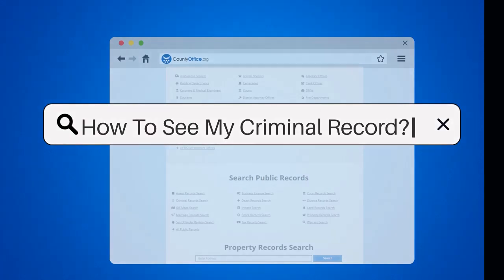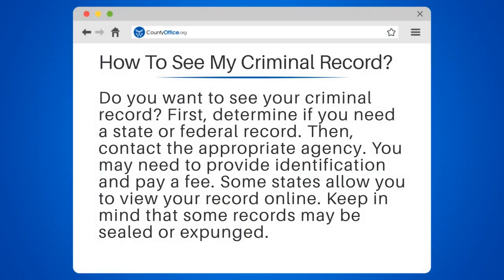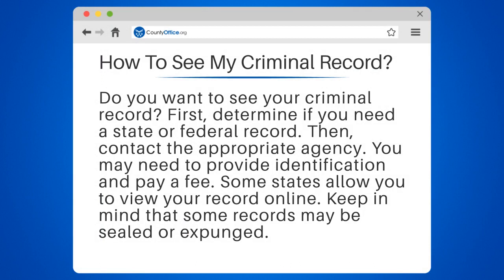How To See My Criminal Record? - CountyOffice.org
Have you ever wondered how to see your criminal record? In this informative video, we guide you through the process of obtaining your state or federal record by contacting the appropriate agency and providing identification and payment. We also discuss how some states allow you to view your record online and caution that some records may be sealed or expunged. Don't miss out on this valuable information!